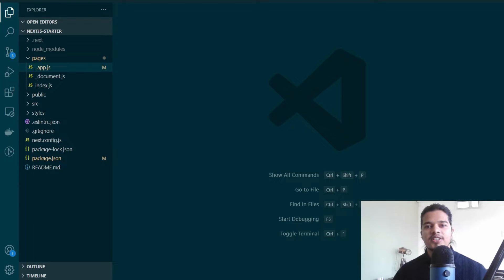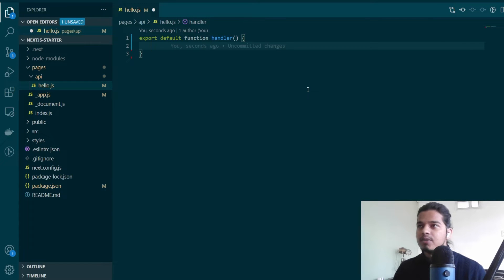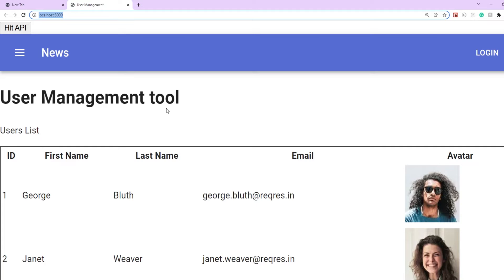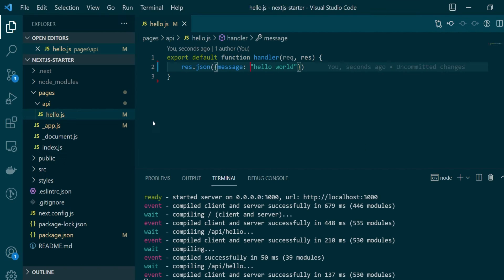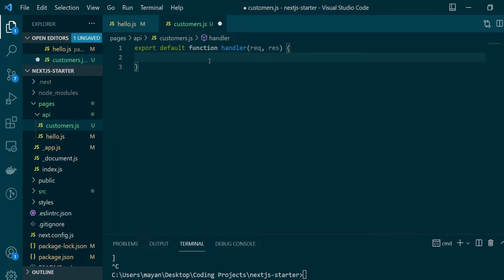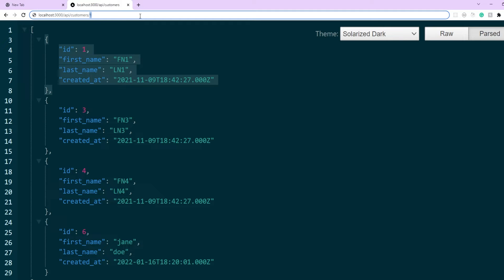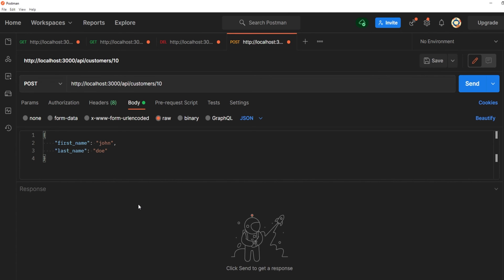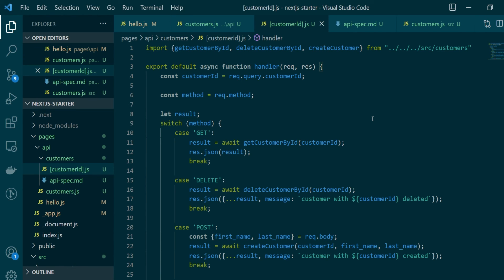Create REST APIs using Next.JS | Dynamic API Routes and CRUD operations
In this video, we will be seeing how you can create REST APIs and handle different kinds of HTTP requests using Next.JS API routes.

Chapters:
0:00 Create your first API route
2:27 CRUD APIs and HTTP methods
4:17 Create a Dynamic API route
6:53 Handling POST and DELETE methods
9:51 Testing all our APIs